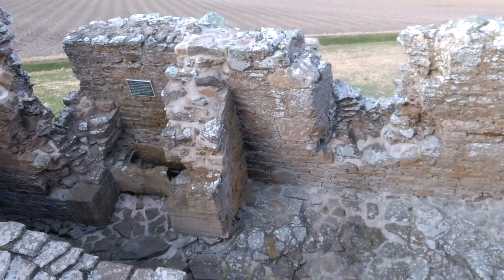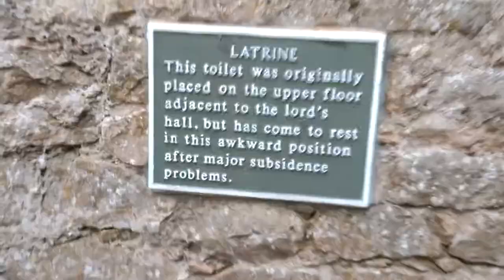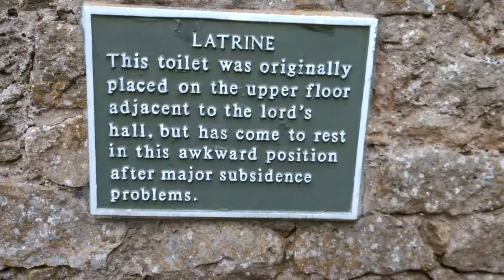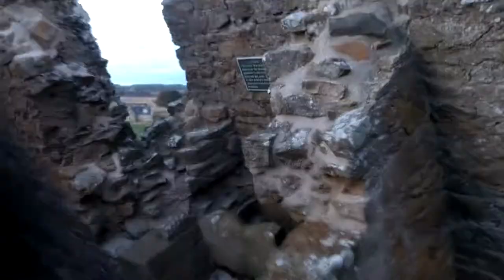700 Year Old Toilet in Duffus Castle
Visitors Please Do Not Use This :-)